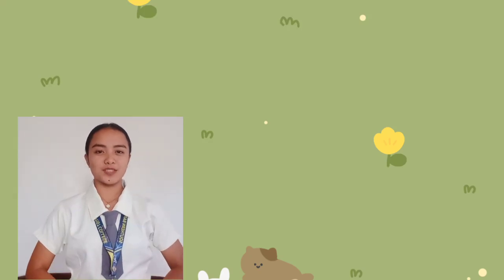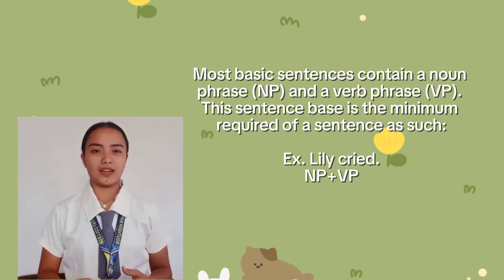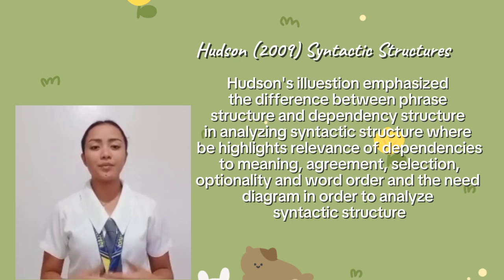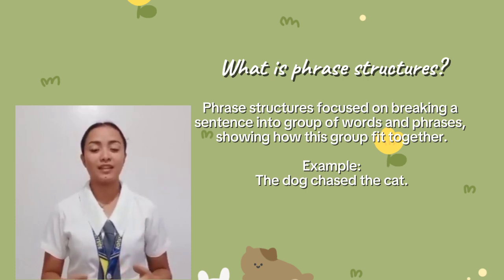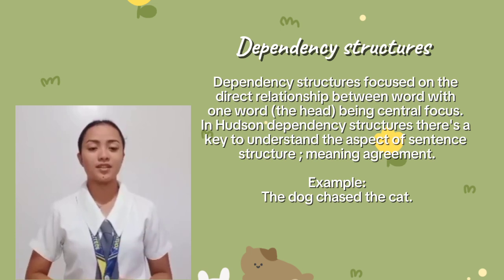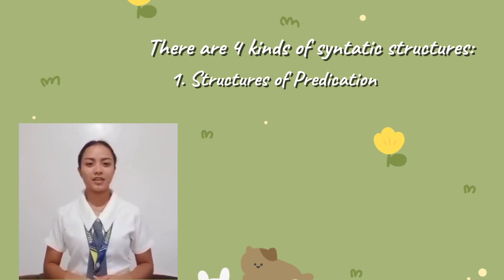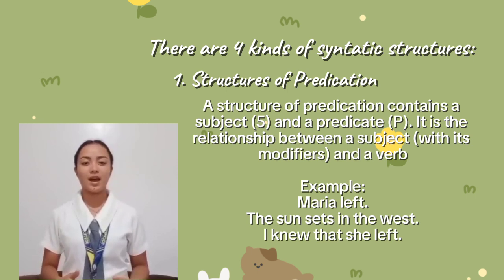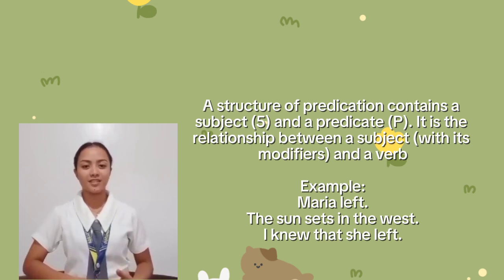December 11, 2024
Structures of English